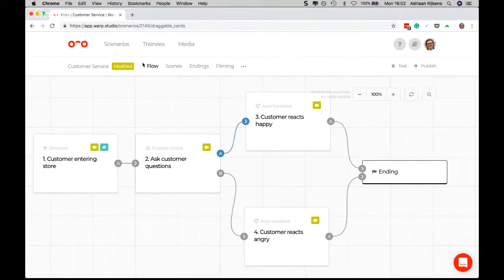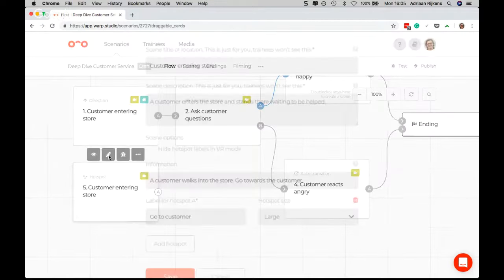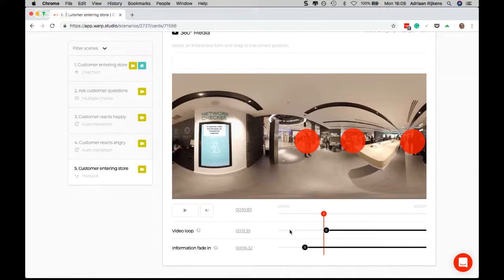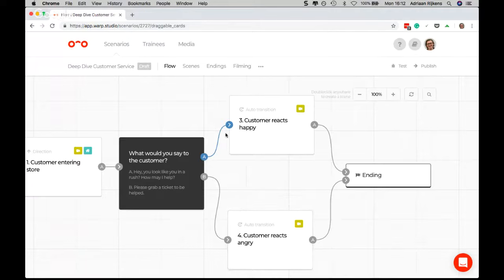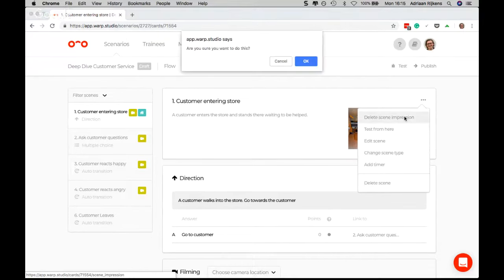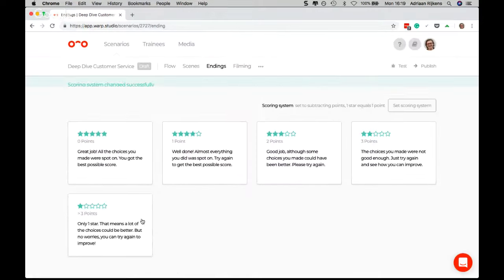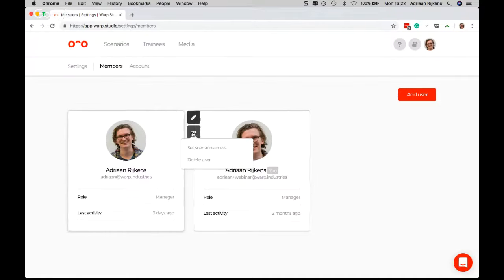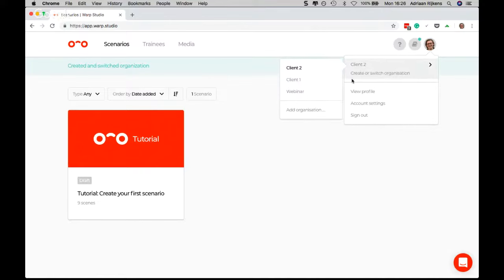A Deep Dive into Warp Studio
During this webinar we will do a deep dive into many of the functionalities within Warp Studio. Think of the different scene types and how to use them, the timer, different ways to set the scoring system, advanced account settings and the sharing of tips & tricks. The goal is to help you to understand the many possibilities the Warp Studio offers. After that it is up to your creativity to create awesome VR experiences! Check in with us on Monday the 8th of October from 4pm to 5pm CEST.